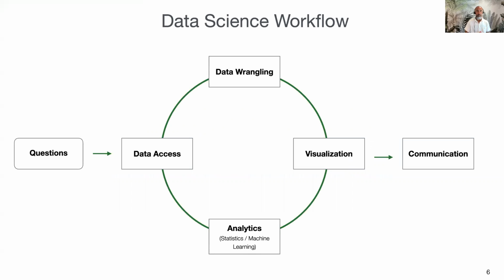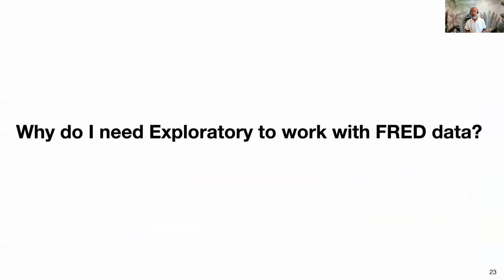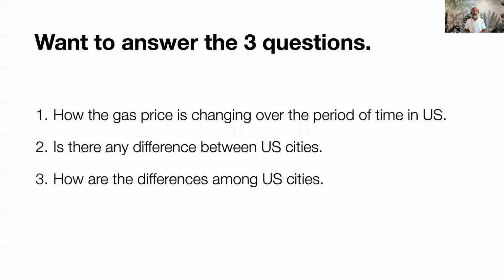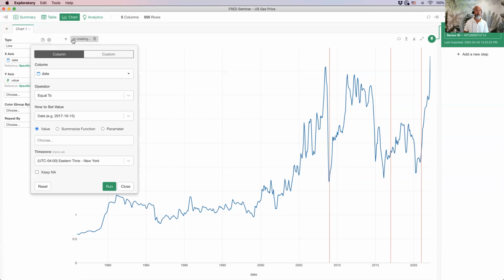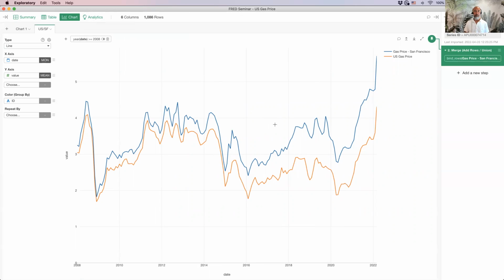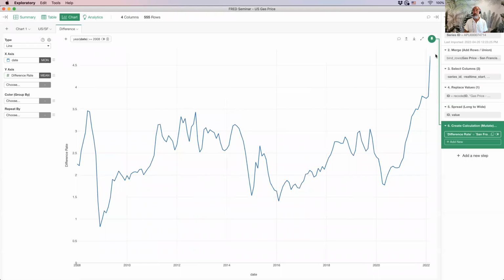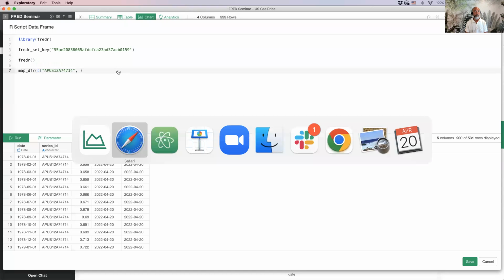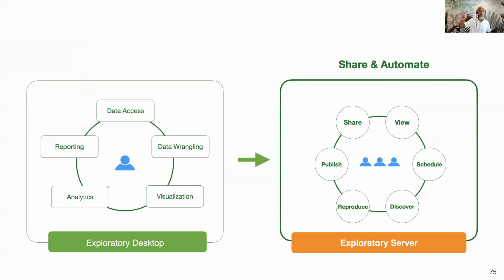#65 - Working with FRB Economic Data (FRED)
America's central bank FRB (Federal Reserve Bank) has a website called FRED (Federal Reserve Economic Data) which hosts more than 800,000 US and international economic time series data such as inflation, oil price, GDP, interest rates, etc.

And, you can easily get the data in Exploratory by using one of the supported data sources 'FRED'.

In this seminar, Kan will show you how you can start, get the data from FRED, and work with the data to effectively visualize and analyze the data with a few data wrangling and visualization tips

Agenda:

- Initial Setup
- Download Data with UI
- Bulk Download Data with R Script
- Filter with Date / Time
- Merge Multiple Data Sets
- Window Calculation
- Add Colors to Metrics